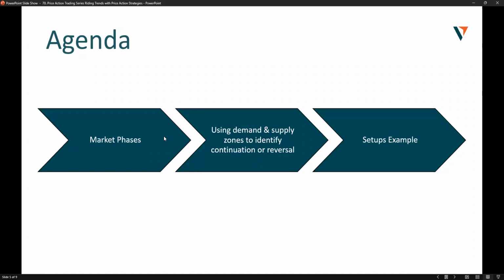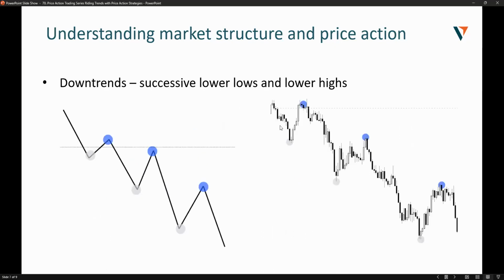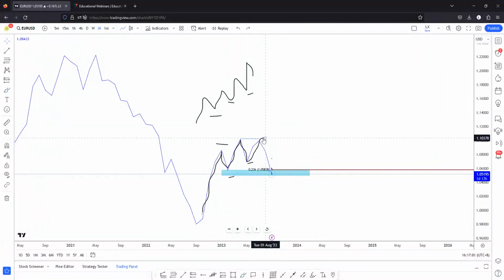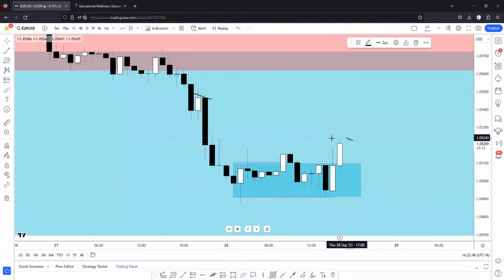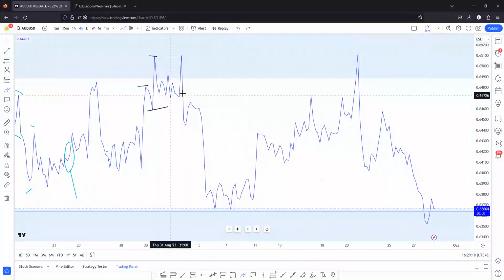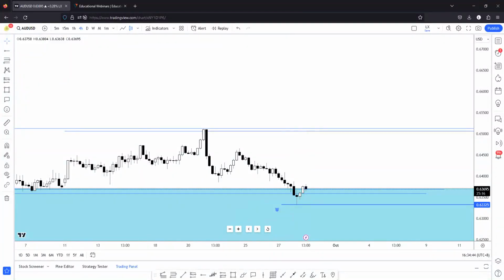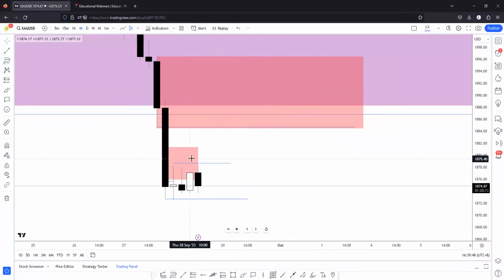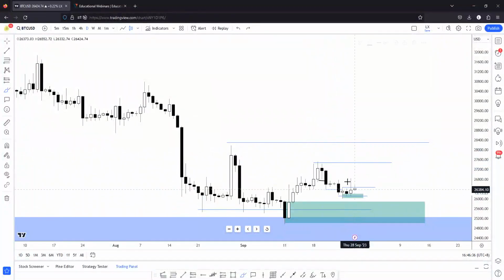Webinar | 28 September 2023 - Riding Trends with Price Action Strategies